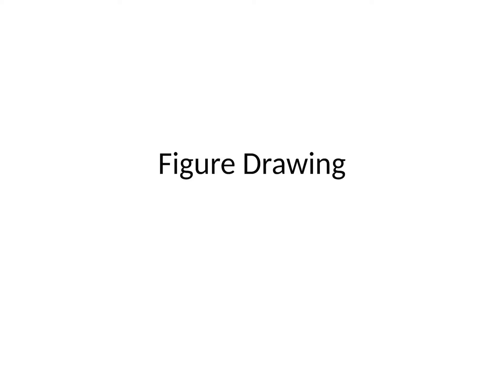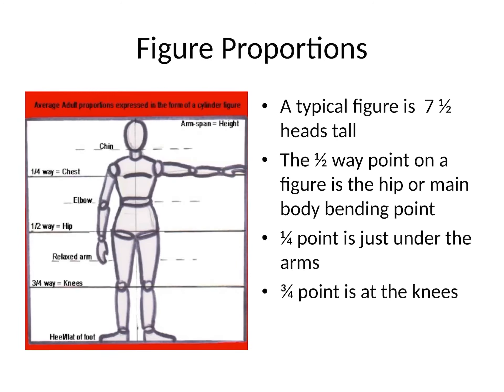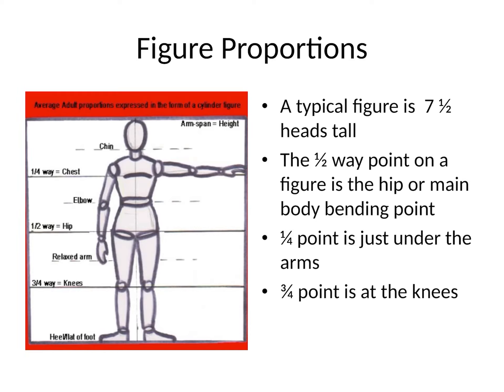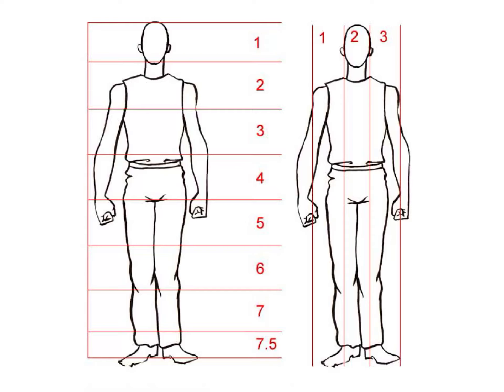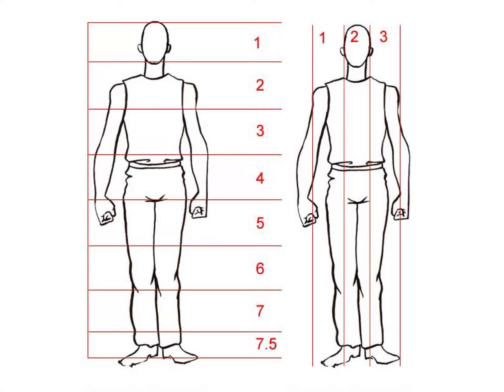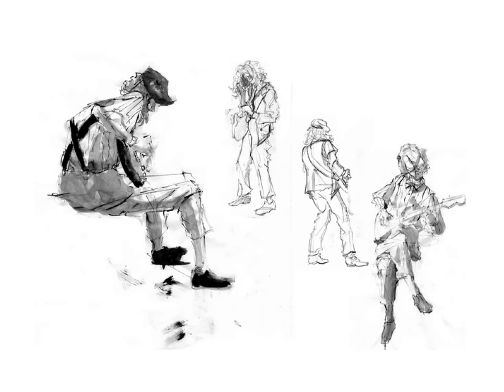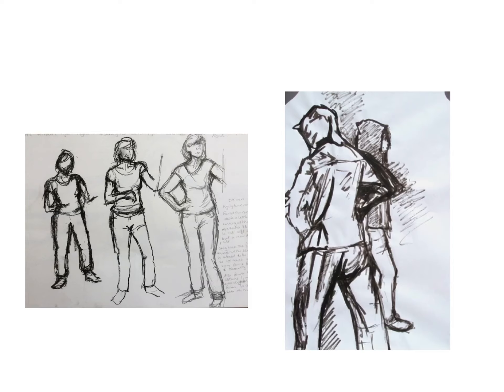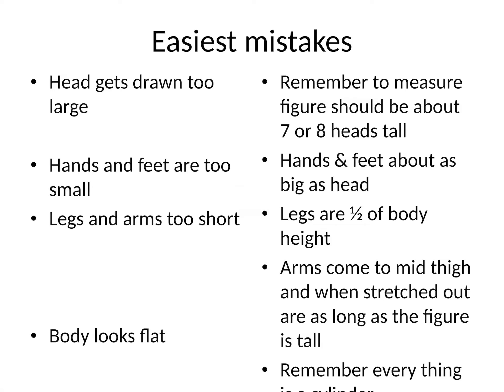Introduction to Figure Drawing